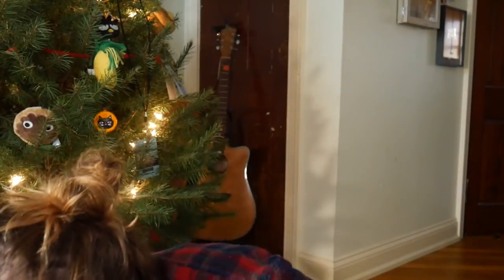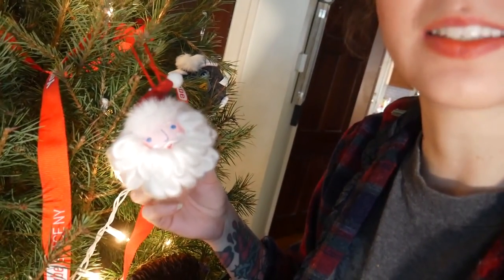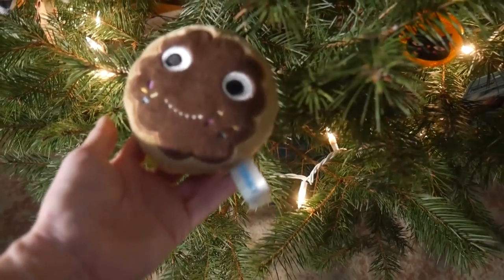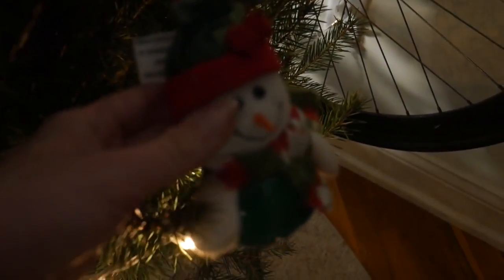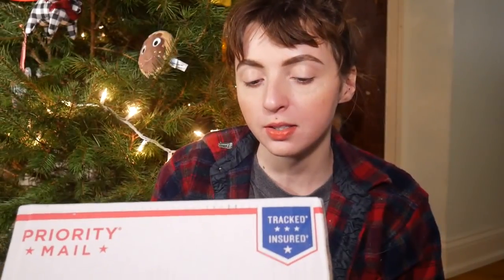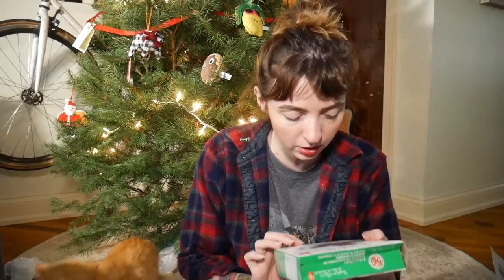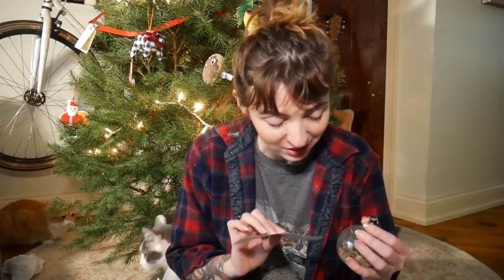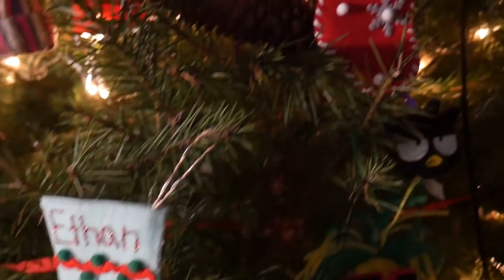Christmas Tree Tour! Plus Ornaments Subscribers Sent Me!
Hey everyone! Are you wondering about my how i'm decorating this year? Well I finally got my tree! And my very first tree that I bought myself for us! So exciting! Could i have phrased that better? Probably! So i thought it would be cool if I gave a little Christmas Tree Tour as well as share the ornaments I received from my channel members!

Can Tattoos Be Vegan?

Camera Used:
Panasonic LUMIX DMC-G7KK
Vlogging Camera:
Prismatic Ring Light: